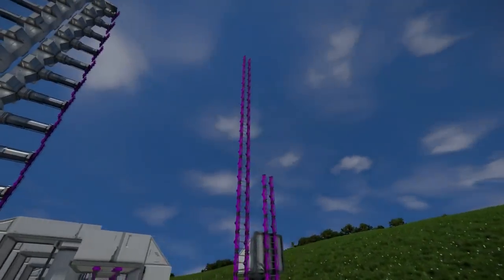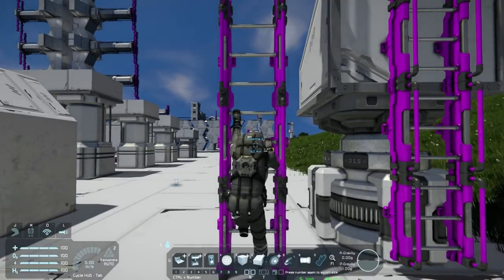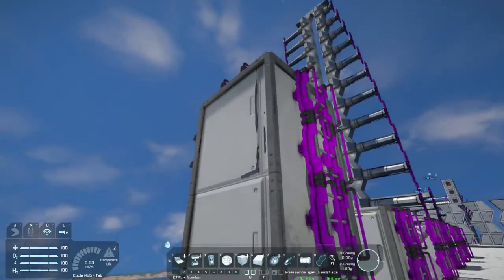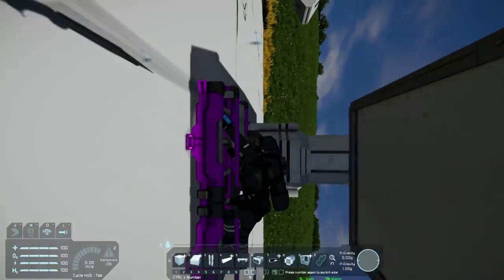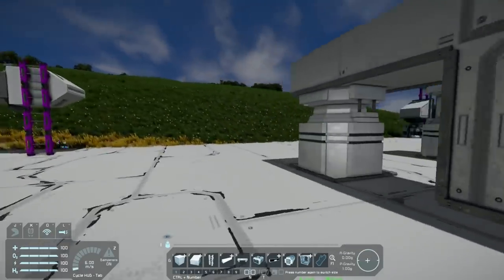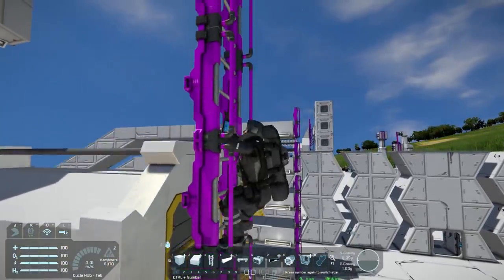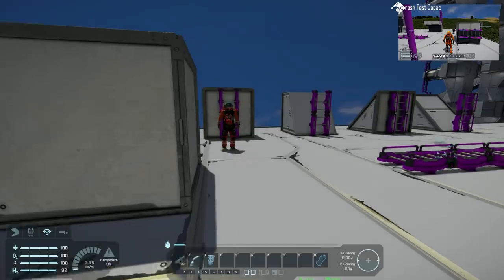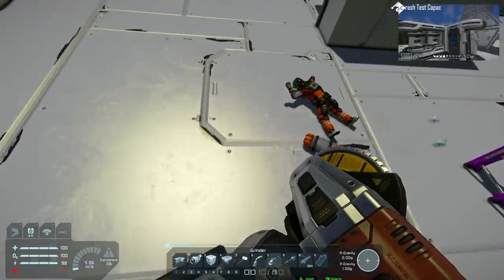Space Engineers Clangbusters: Ladders (Tips, Testing, Tutorials for Survival)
All hail Laddor!

With the release of Space Engineers from early access, we now have a new survival mode plus we got ladders back. Missing for many years we now have a new/old option for upwards mobility in our builds and I for one am curious how to best take advantage of these and how on earth I might be able to do weird and wonderful things with them :)

Music and Sound Effects by:
Space Engineers